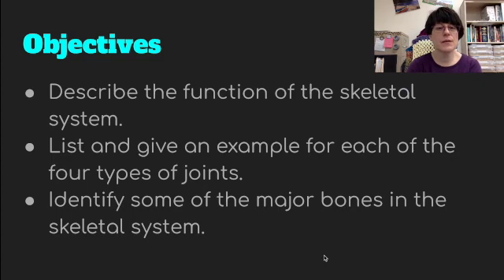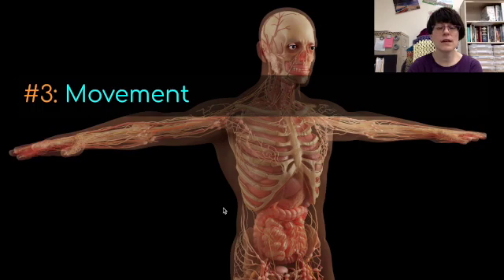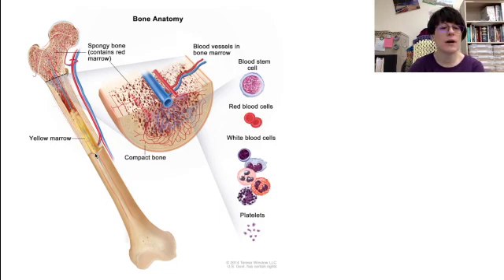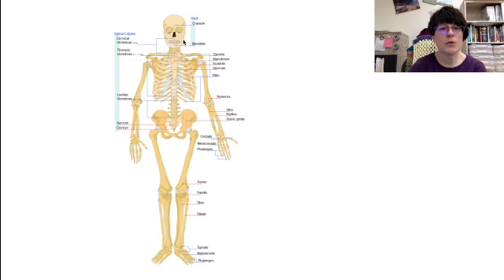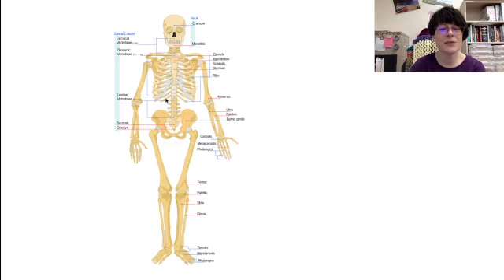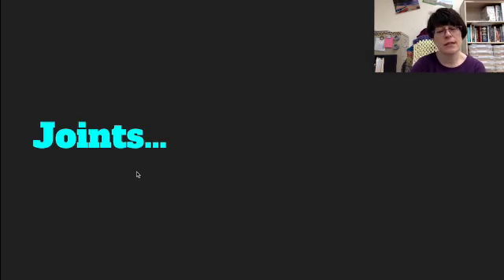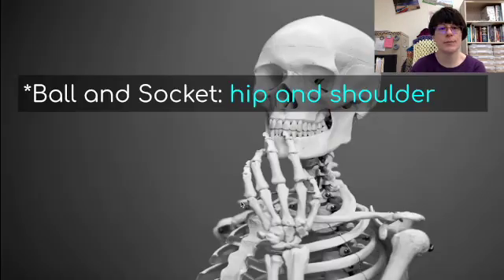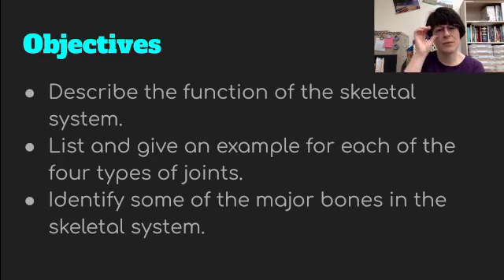LS 5.3.1 Skeletal System